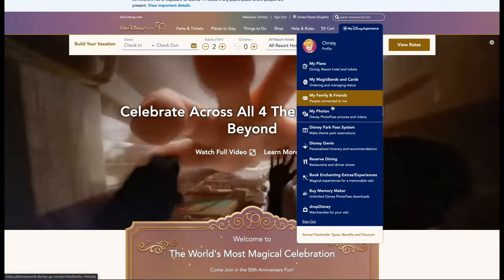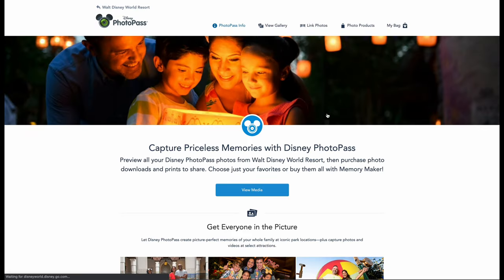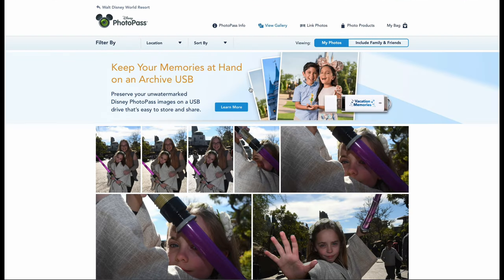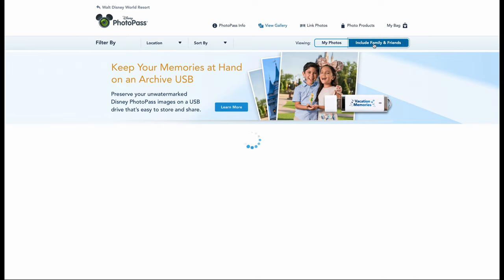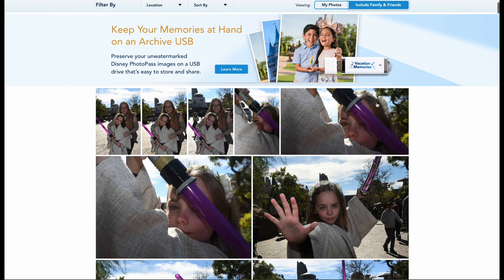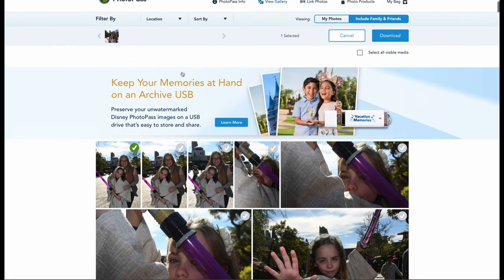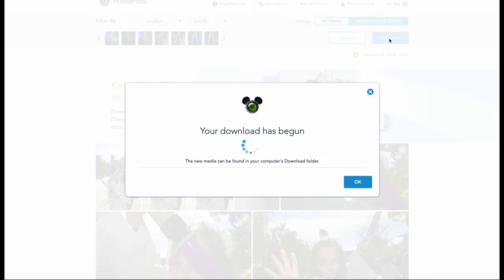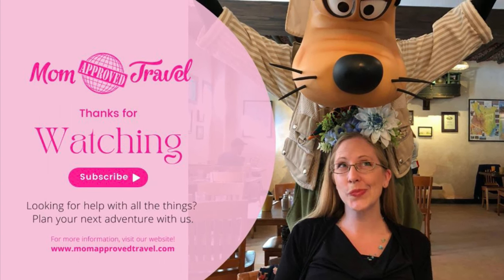Let me show you how to download your Walt Disney World PhotoPass photos!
Mom Approved Travel explains how to download your Walt Disney World PhotoPass photos after purchasing Disney's Memory Maker.